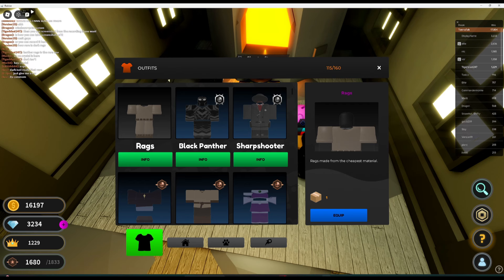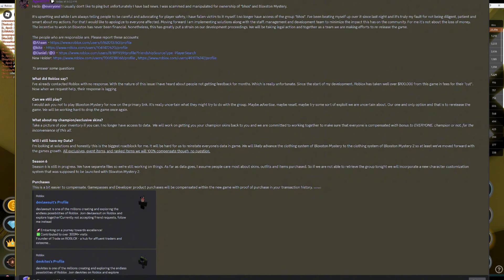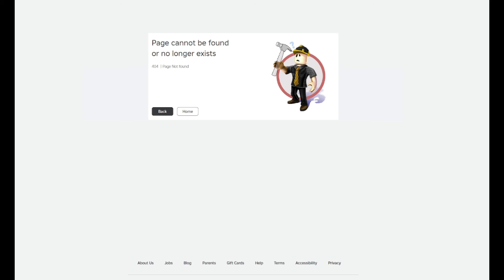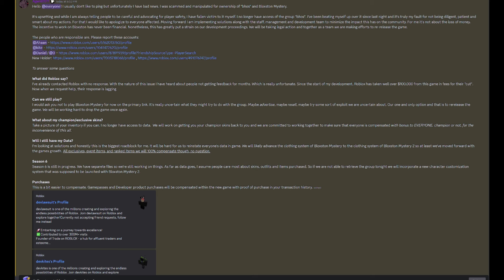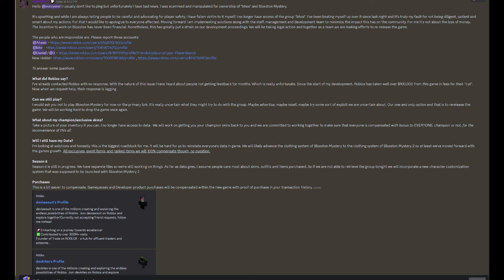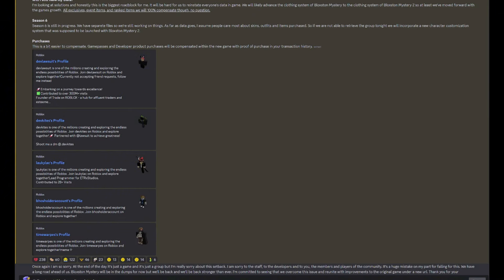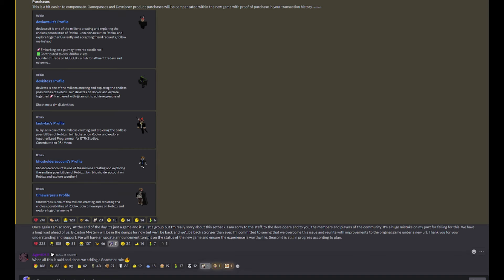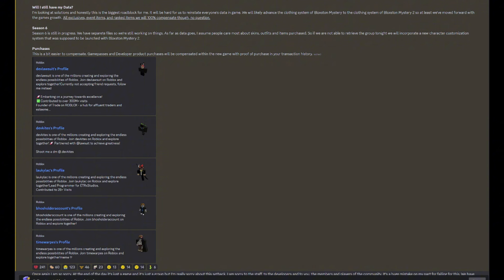Bloxston Mystery just got Hacked.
No, seriously. This isn't clickbait. Screenshot/record your inventory if you've got anything you don't want to lose. Also make sure you report the people that stole the game.